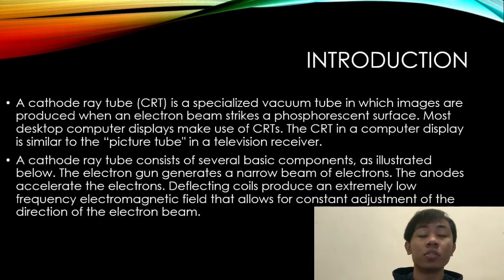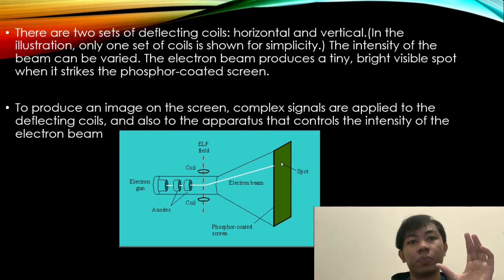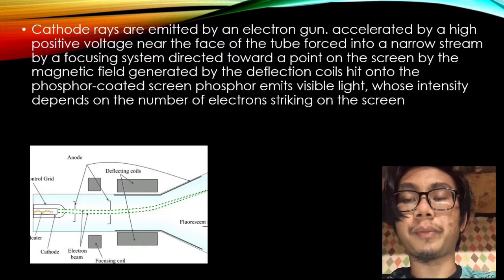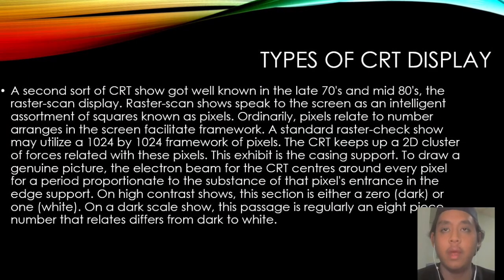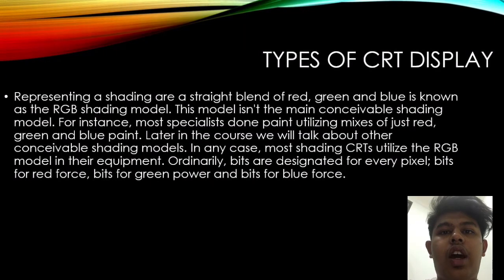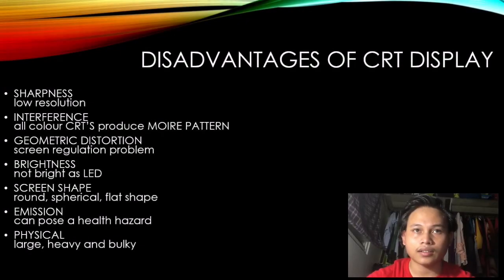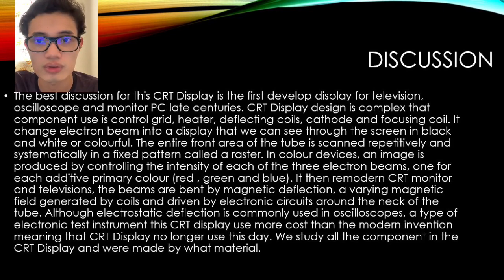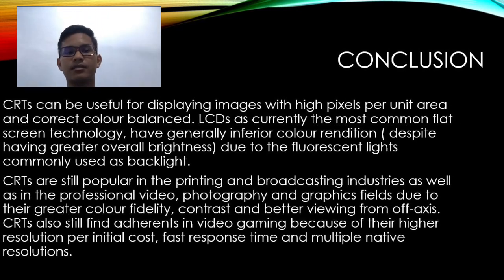Cathode Ray Tube Display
A video presentation abou Cathode Ray Tube Display by students of 2 BEEI from Universiti Teknikal Malaysia Melaka (UTeM)

Group Members ;

-AHMAD SYAKIR RAIMI BIN AHMAD SAZLI ( B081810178 )
-ADIB HAFIZ BIN MOHD ZAMRI ( B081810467 )
-KHAIRIL AZIZI BIN AZMAN JAILANI ( B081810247 )
-AHMAD IKHMAL HAKIM BIN OMAR ( B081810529 )
-ALIF AIMAN BIN ZAINAL ABIDIN ( B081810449 )
-MUHAMAD IKRAM HAKIMI BIN SAIFUL NIZAL ( B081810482 )
- LUQMAN HAKIM BIN NOR AZMAN ( B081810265 )
-MUHAMMAD HANIF BIN ROSDI ( B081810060 )
-UMAR LUQMAN BIN BORHAN ( B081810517 )
-MUHAMMAD IZZUDIN BIN MOHD ZIN ( B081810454 )